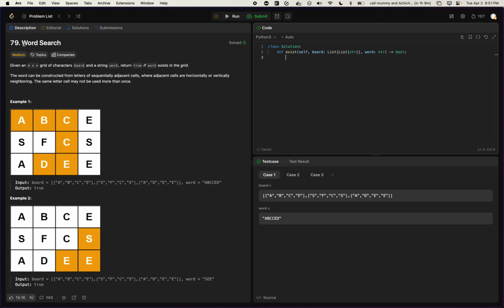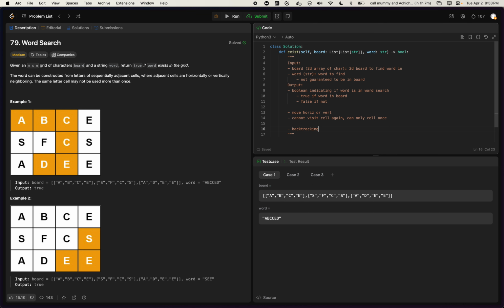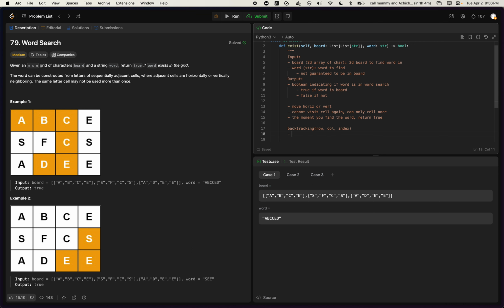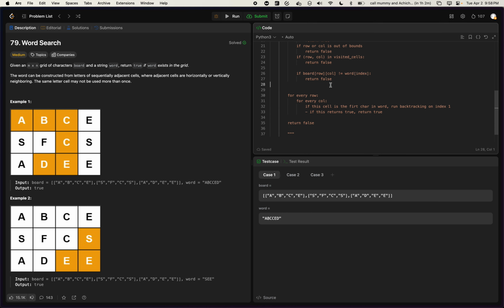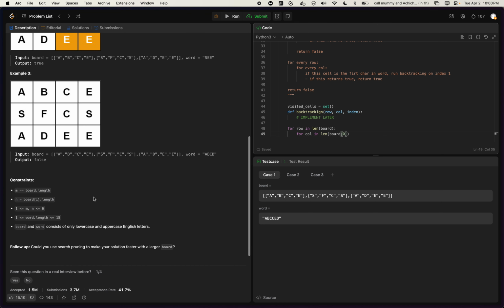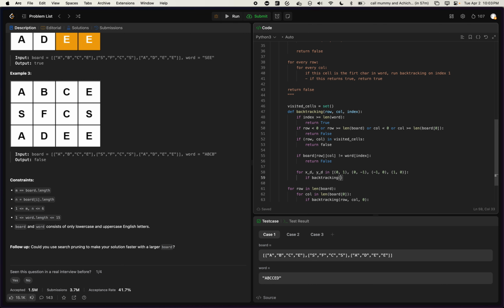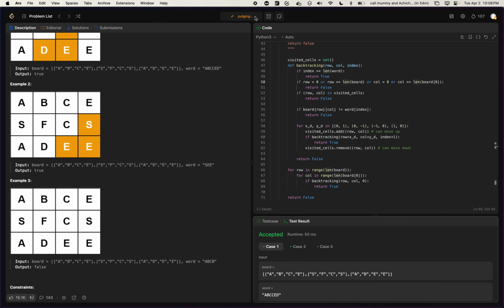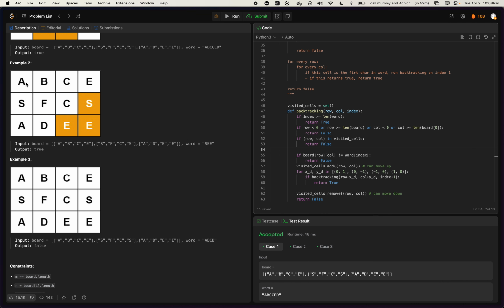79 Word Search